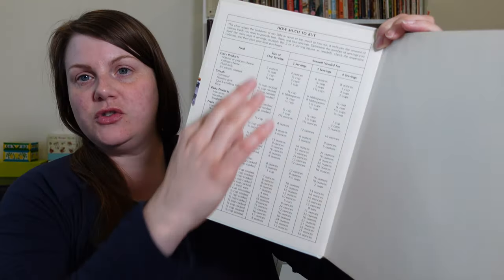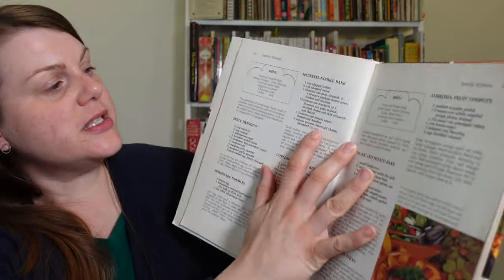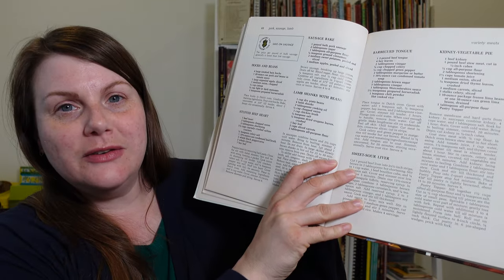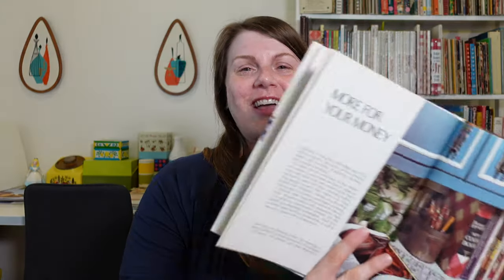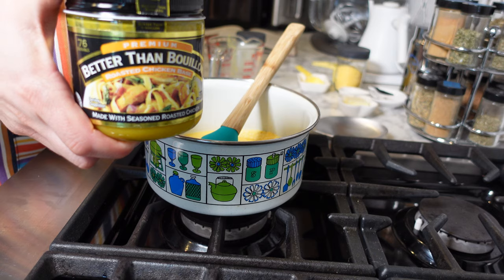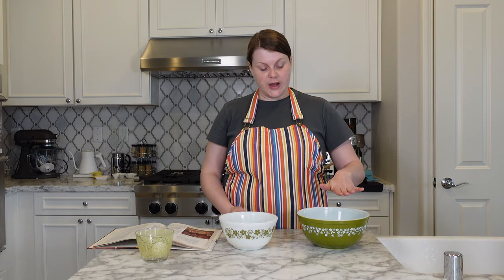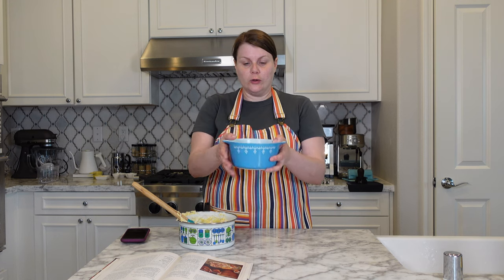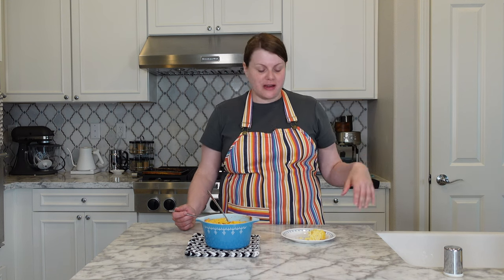Chicken Spoon Bread - BUDGET FRIENDLY and DELICIOUS! Cooking the Books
Today I'm making Chicken Spoon Bread from Better Homes and Gardens Good Food on a Budget. This 1971 recipe is both budget friendly and delicious! Watch for some new ideas on how to lower food costs from this classic cookbook.

TIMESTAMPS
0:00 Intro
0:09 Cookbook Review: Better Homes and Gardens Good Food on a Budget (1971)
6:16 Recipe: Chicken Spoon Bread